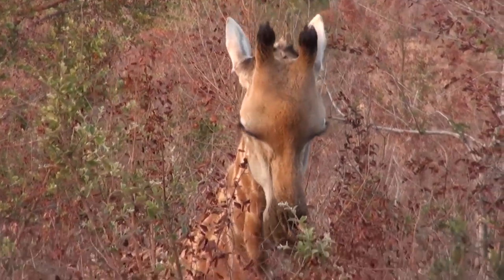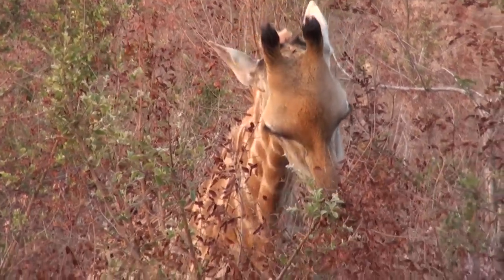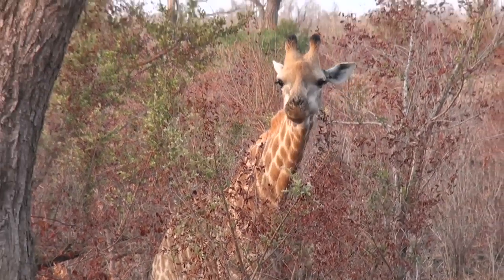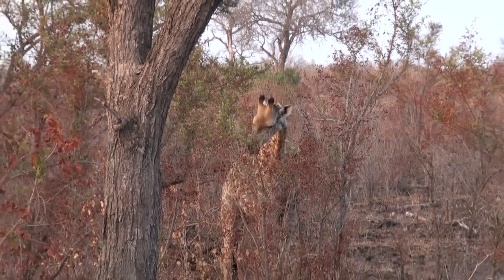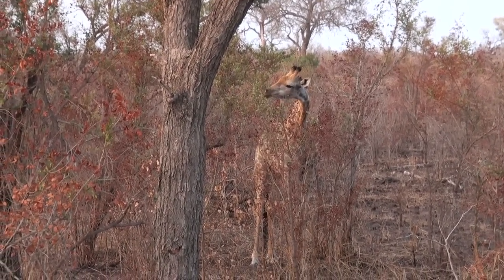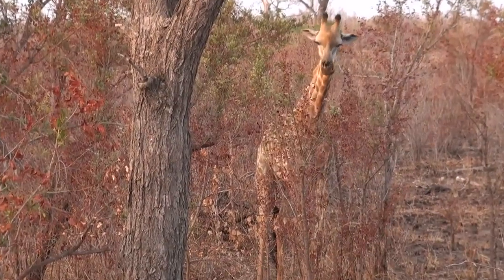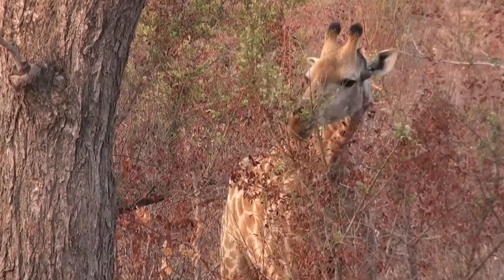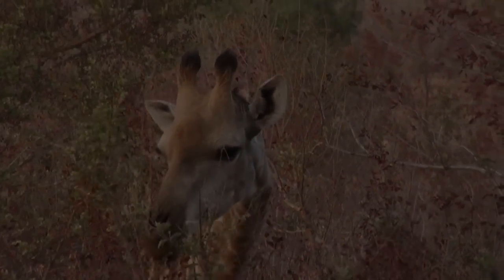120827 Giraffe in Kruger National Park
One of the many animals, including the Big Five, on our one-day visit to Kruger National Park in South Africa on August 27, 2012.